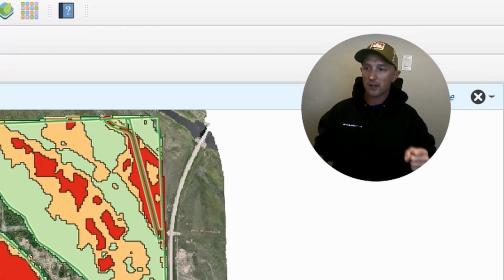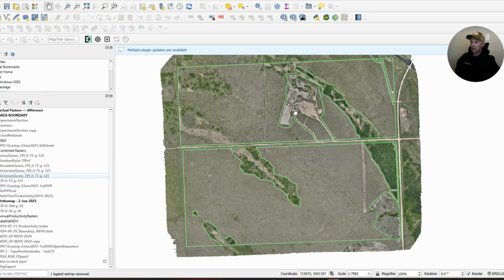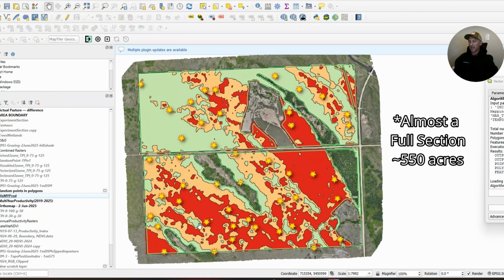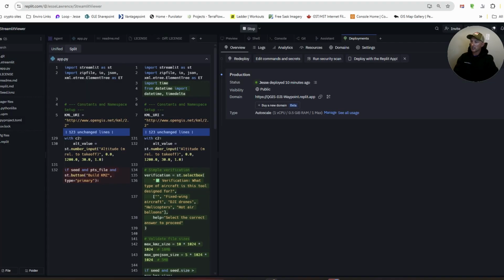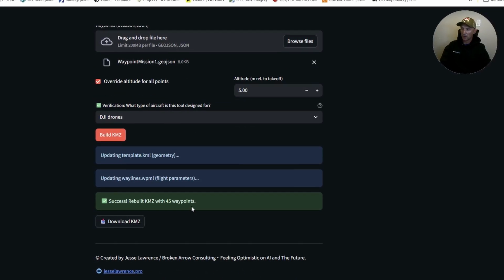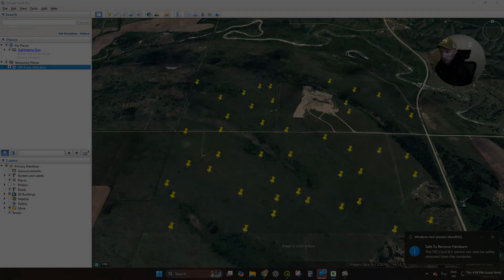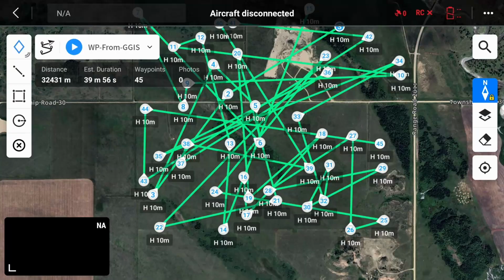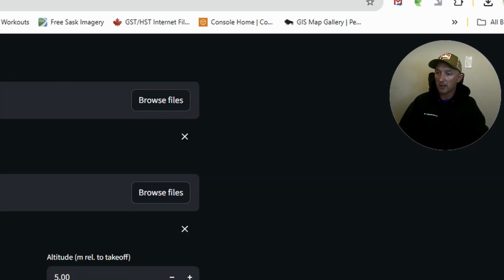QGIS Points to DJI Pilot 2 Waypoint Mission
Plan your mission in QGIS, export points, and fly it on a Mavic 3 Enterprise/Multispectral—fast. In this video I demo a simple Streamlit web app that converts GeoJSON waypoints into a DJI WPML/KMZ mission using a tiny seed KMZ from DJI Pilot 2. It updates both template.kml (3D points) and waylines.wpml (executable route), so Pilot 2 loads your mission with all new waypoints—no more “only the original two points” problem.

Upload seed KMZ (2-point mission from Pilot 2)

Upload GeoJSON Points (WGS84)

Optional altitude override (AGL)

One-click export of a flyable KMZ for M3E/M3M

Tips for adding “hover + take photo” at each waypoint

Environmental mapping, ag, inspections, research—anyone who wants to design routes in QGIS and fly them natively in Pilot 2.

Quick start

In Pilot 2: make a simple 2-point mission → Export KMZ.

In the app: upload seed KMZ + your GeoJSON Points → Build KMZ.

In Pilot 2: Import the new KMZ and fly.
(Use the same controller/firmware for best results.)